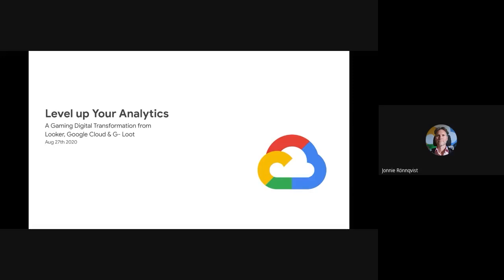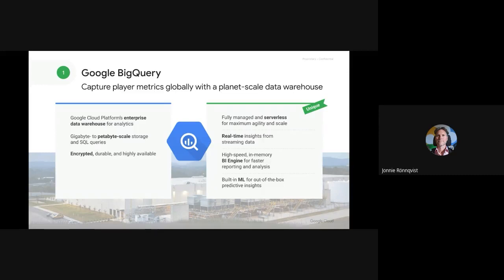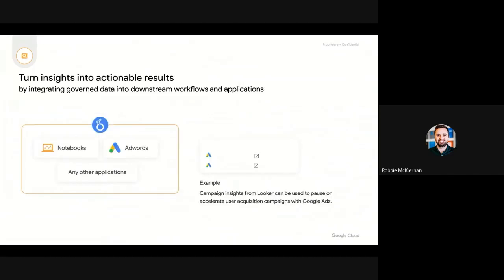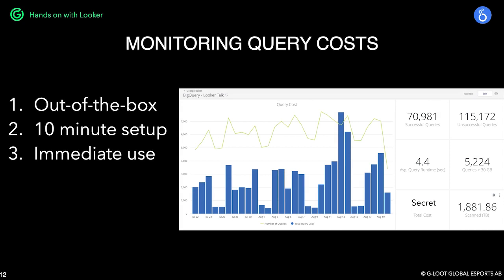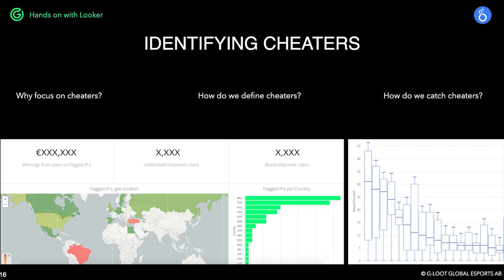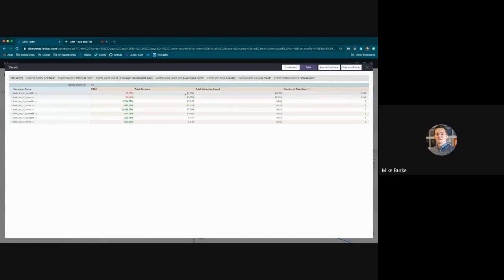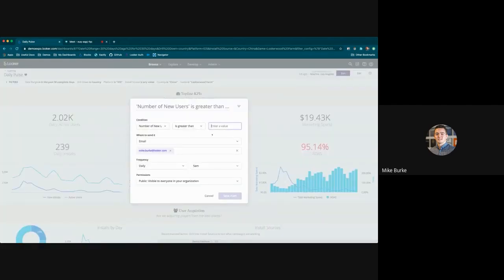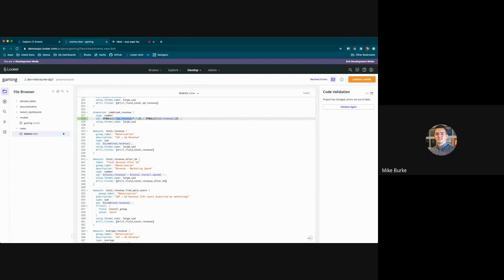‘Data Matters’ Webinar: G-Loot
In this webinar we talk with G-Loot on how they have ‘levelled-up’ their data game to get accurate insights into players and ways to drive revenue, and share some real-life examples of analytics in action at G-Loot. You’ll discover how to:
• Leverage data to develop games players love - and understand what keeps them coming back!
• Level-up your monetization strategy - balancing monetization and retention to keep players in the game!
• Create consistency and accuracy in the data you leverage - standardizing important metrics, like D7 retention or Return on Ad Spend (ROAS) across products.